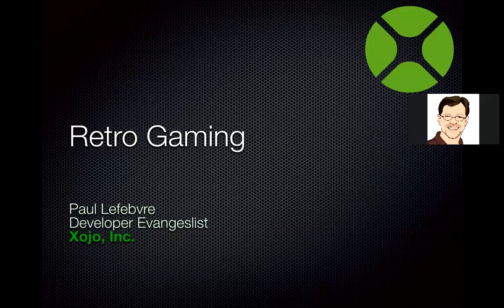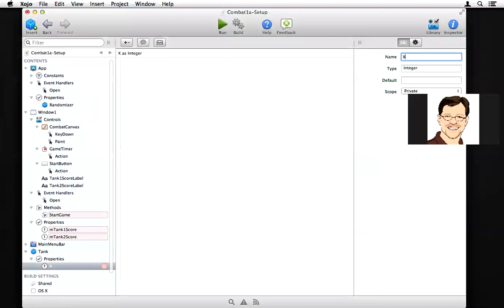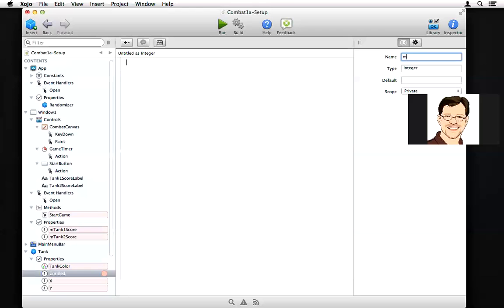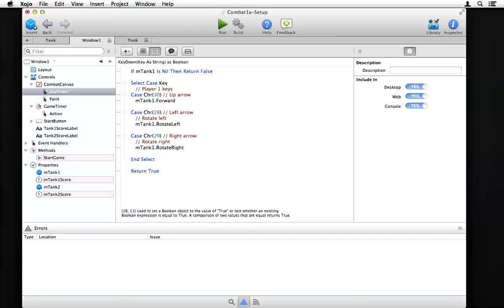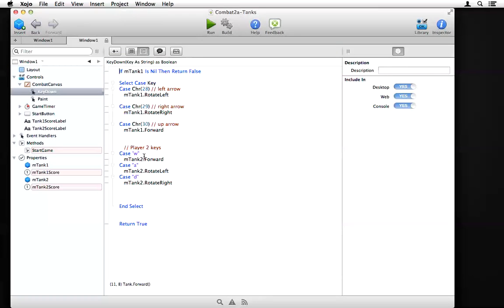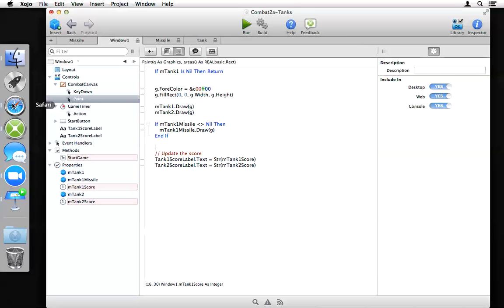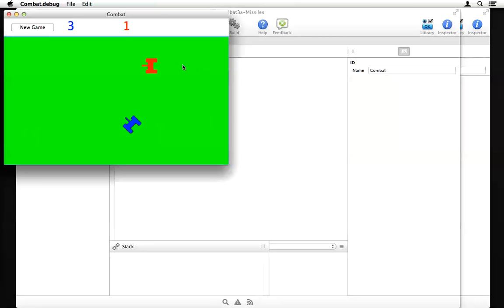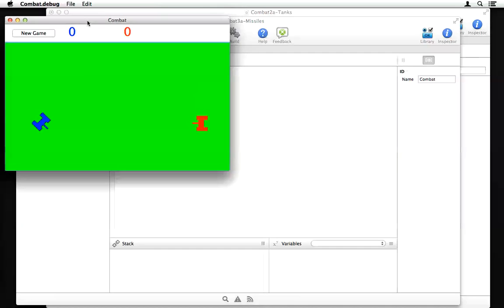Retro Gaming - Make a Combat Clone with Xojo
Remember the Atari 2600? In this webinar, we'll create a simple clone of Combat, step-by-step.